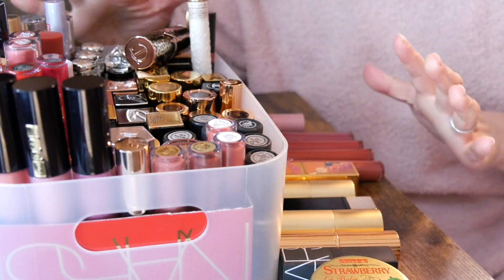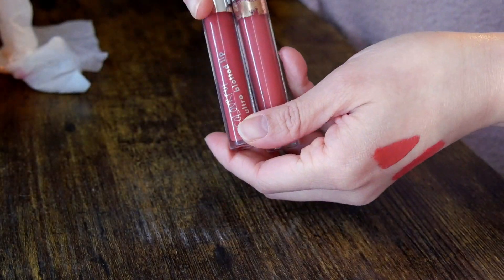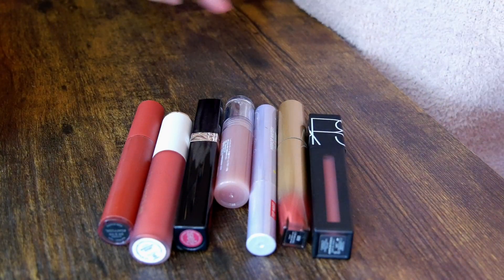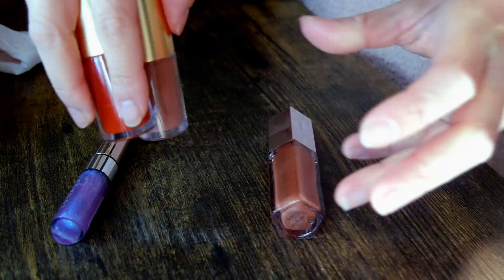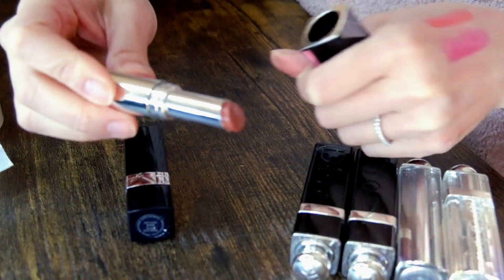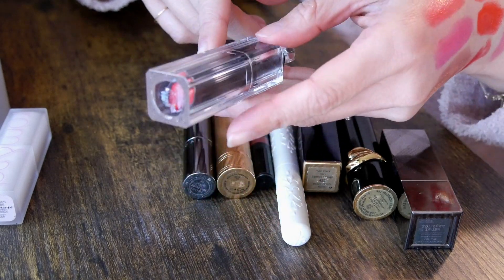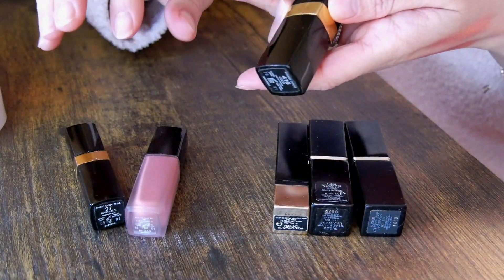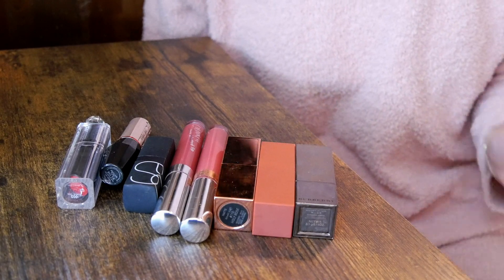[ENG] Makeup Declutter Ep3: Lip Products (Lipsticks, Lip glosses, Lip tints, etc.)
➥Welcome to episode 3 of the decluttering series. This video is a combination of makeup declutter and makeup inventory. Hope you enjoy!

Thank you very much for watching! This video is NOT sponsored.
*Some links above are affiliate links, meaning I earn a small percentage of sales made via those links that help to support me and keep my channel going, but it doesn’t cost you anything extra!